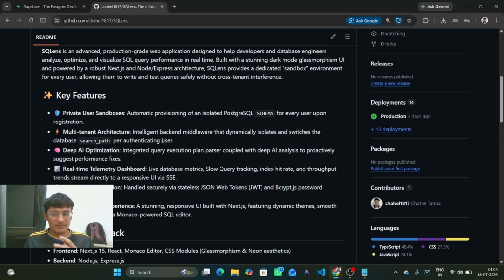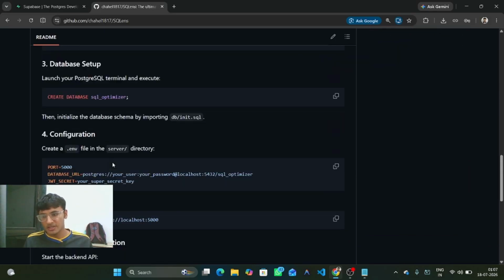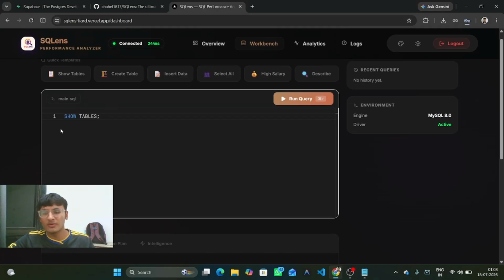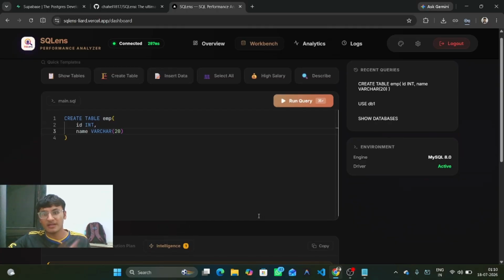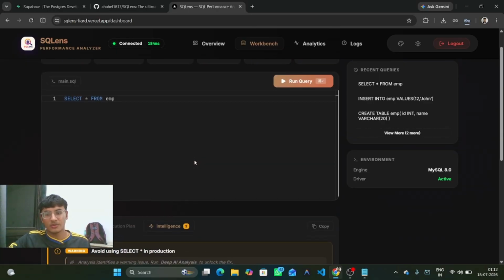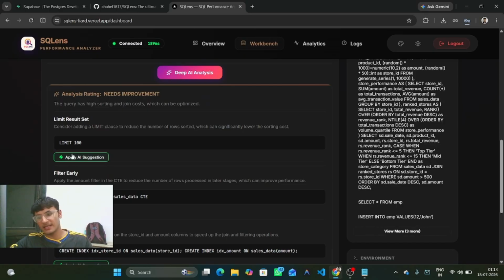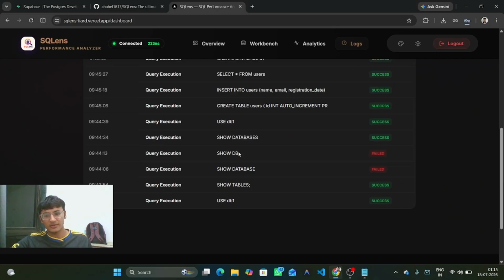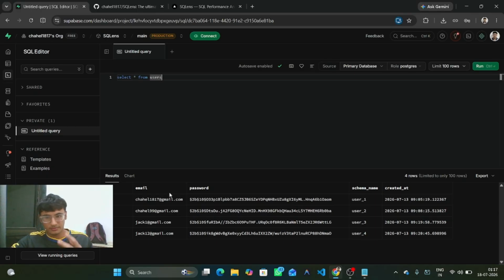Stop Writing Slow SQL. I Built AI to Fix It.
Most developers write SQL that works…

But very few write SQL that performs.

That's exactly why I built SQLens.

SQLens is an AI-powered SQL Performance Analyzer that lets you:

⚡ Visualize execution plans
🤖 Get AI-powered optimization suggestions
📈 Analyze query performance
🔒 Run queries inside isolated sandboxes
🛠 Auto-rewrite inefficient SQL
💡 Learn WHY your query is slow instead of blindly fixing it

Instead of reading pages of EXPLAIN ANALYZE output, SQLens turns it into something visual and easy to understand.

Built using:
• Next.js
• PostgreSQL
• Express.js
• Node.js
• OpenAI
• TailwindCSS

This project was built as part of my journey into databases, system design and backend engineering.